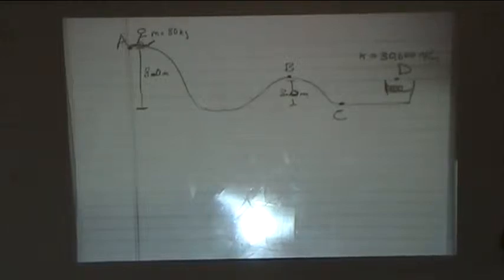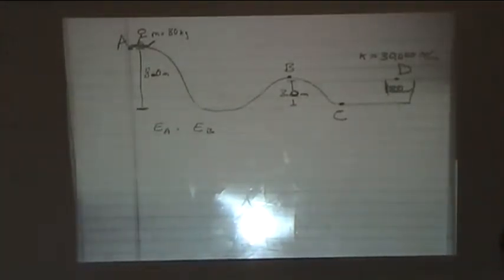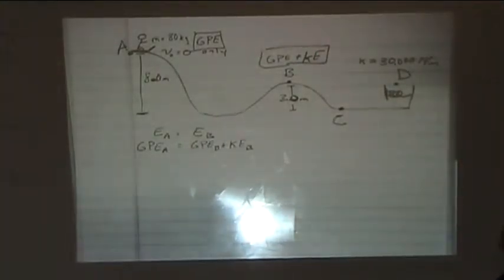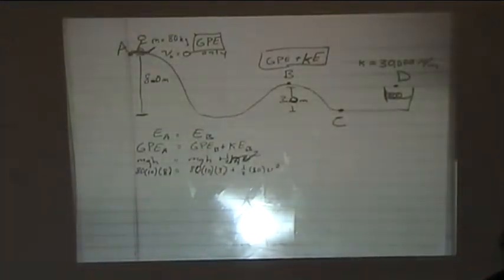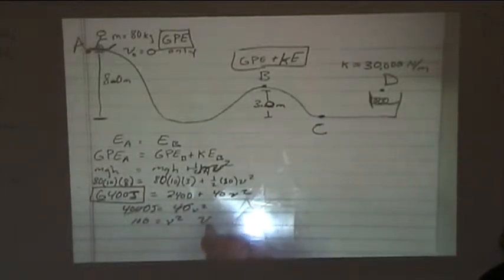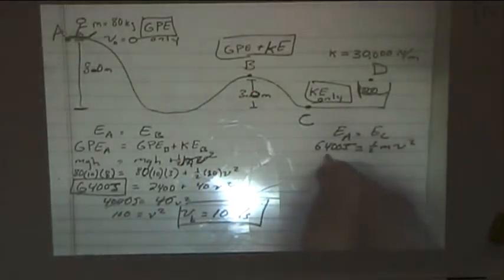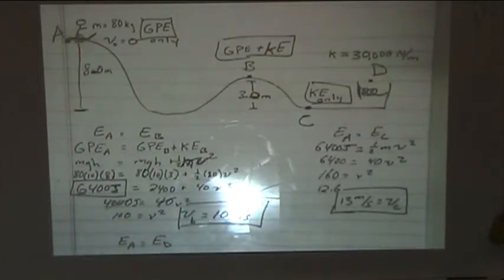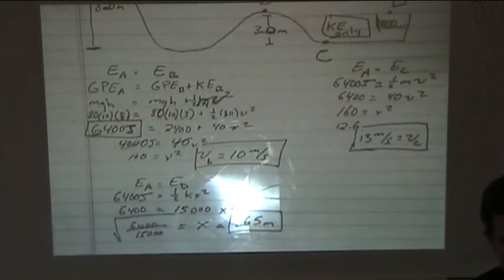consvofenergy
An example demonstrating how to solve problems involving concepts of mechanical energy